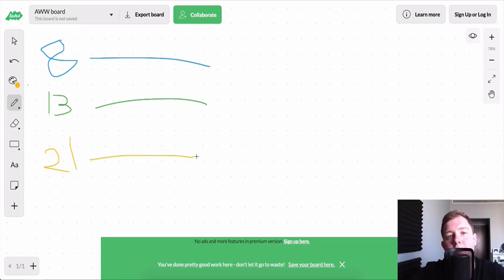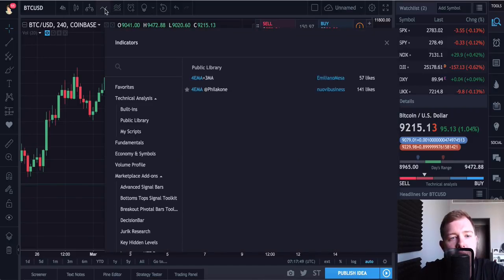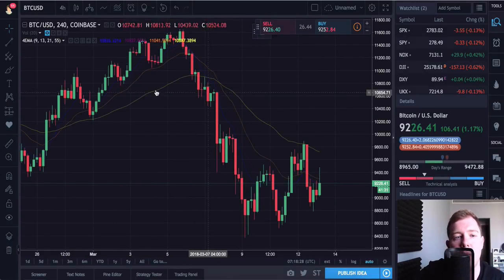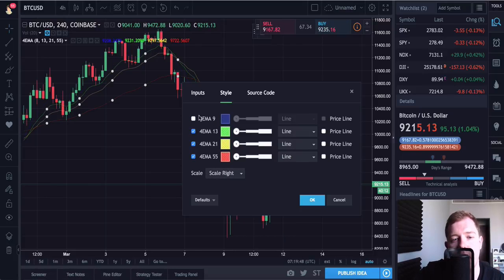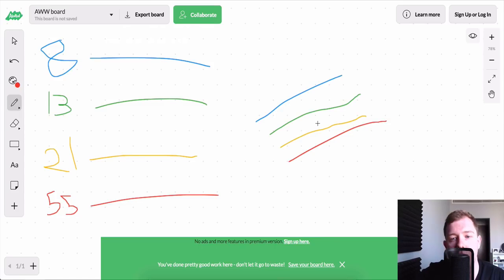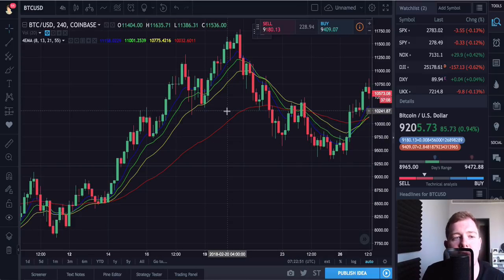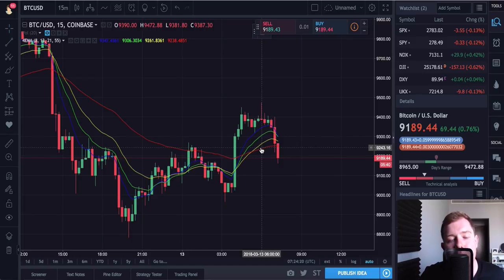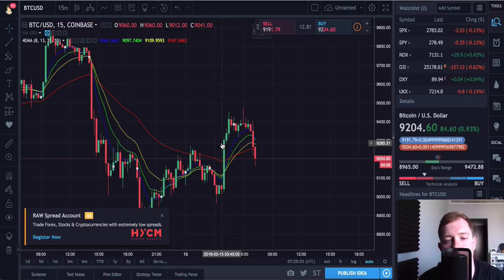Make 100$ by Day Trading Bitcoin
How to learn to make easy money!